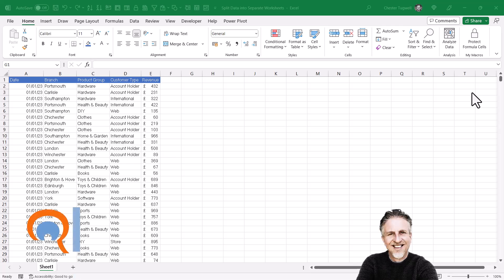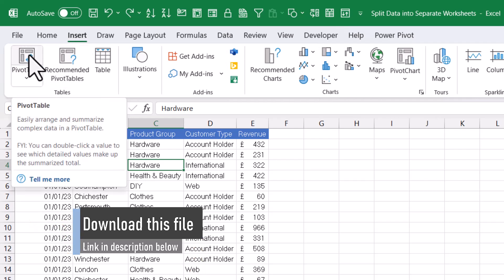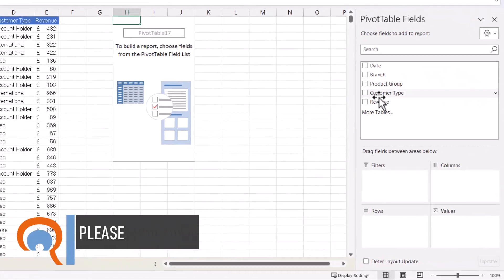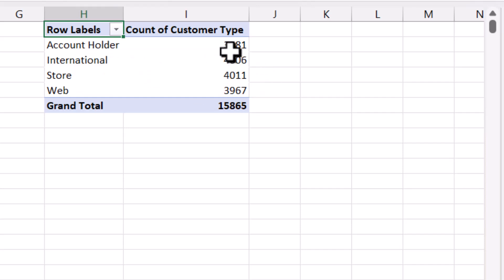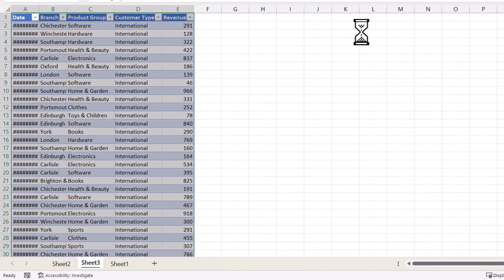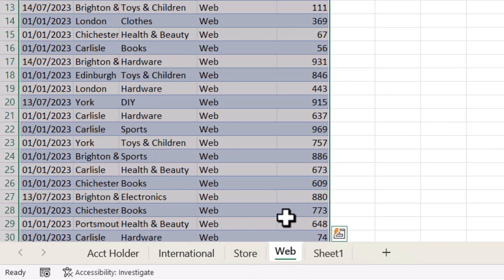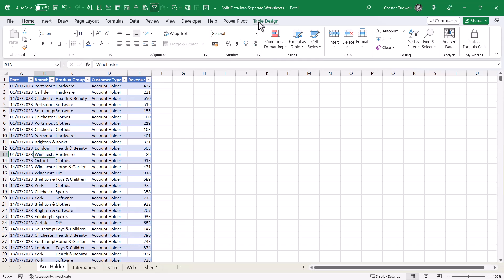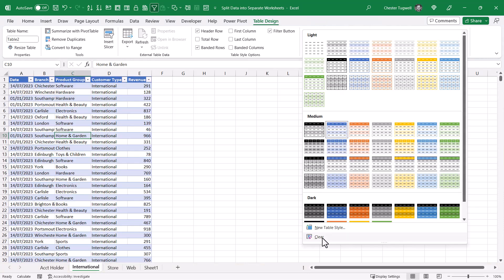Split Excel Worksheet into Separate Worksheets Based on Column Value WITHOUT VBA MACRO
In this Microsoft Excel video tutorial I demonstrate how to split a worksheet into separate worksheets based on column value.  For each change in column value a new worksheet is created.  Without using a VBA macro, one of the quickest ways of achieving this is with a PivotTable.